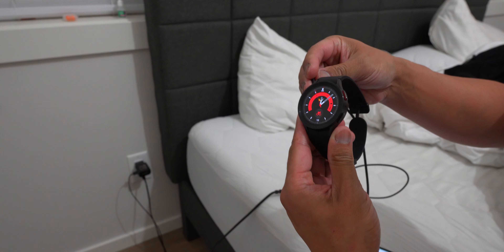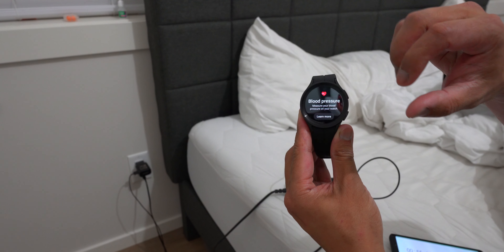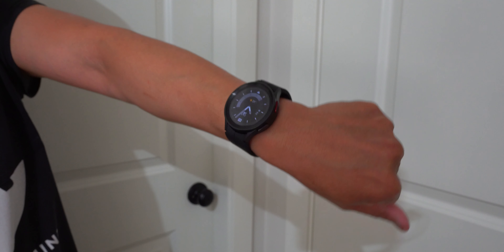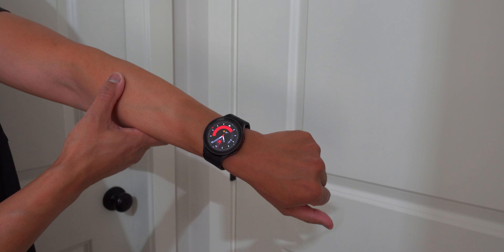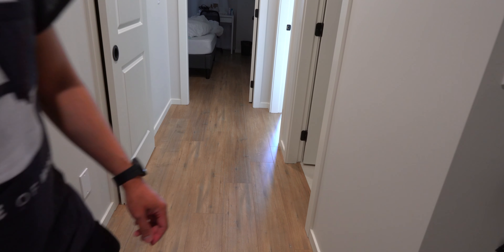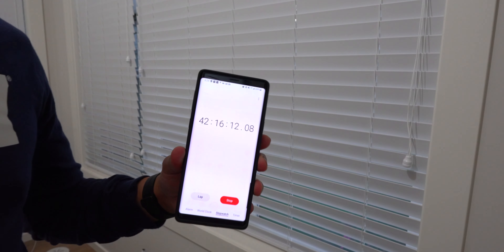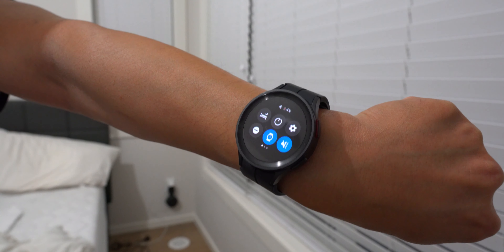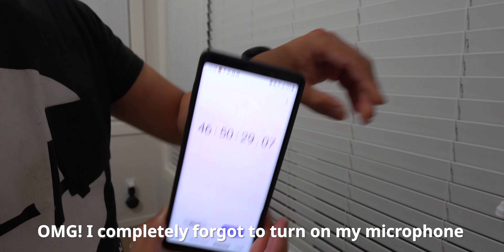Samsung Galaxy Watch 5 Pro | Real World Battery Life Test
Battery life test on the Samsung Galaxy Watch 5 Pro the bigger battery. Lets find out how long it will last in real world use.

Gears Used to Film Video:
CAMERA:
► Sony A7RIII

LENS:
► Sony 14mm GM f1.8 Lens

AUDIO:
► Rode Wireless GO II

Mailing Address:
YourTechGuide
63 12th Street #2832
Blaine, WA 98230
United States